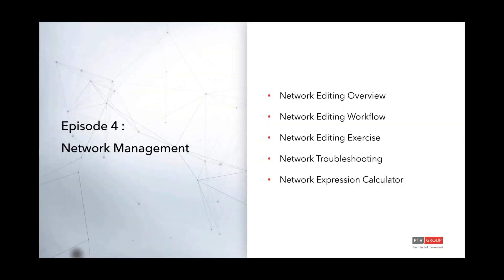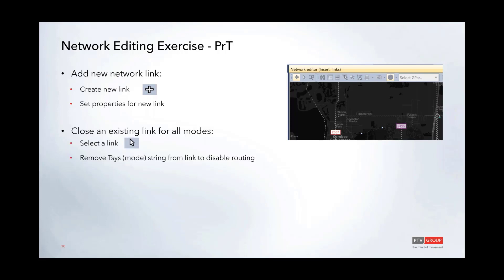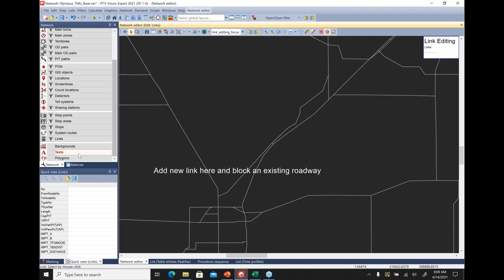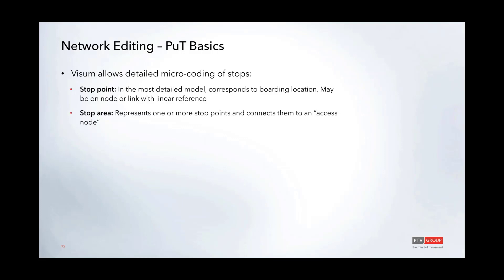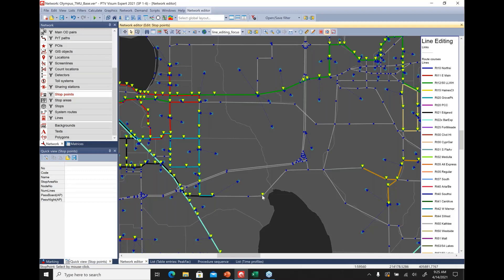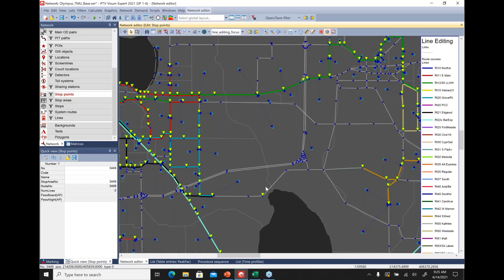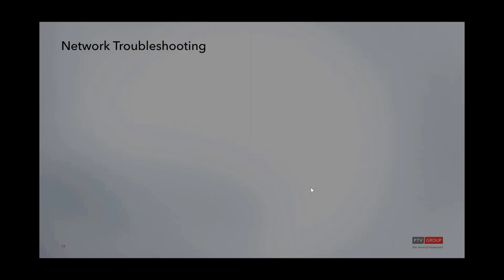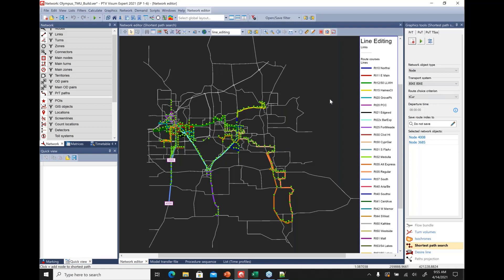Getting to Know PTV Visum - Episode 4 : Network Management in PTV Visum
Getting to Know PTV Visum Episode 4
"Network Management in PTV Visum"
- Network Editing Overview
- Network Editing Workflow
- Network Editing Exercise
- Network Troubleshooting
- Network Expression Calculator